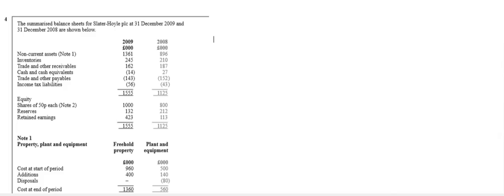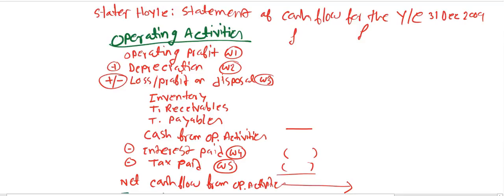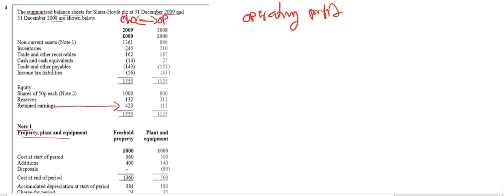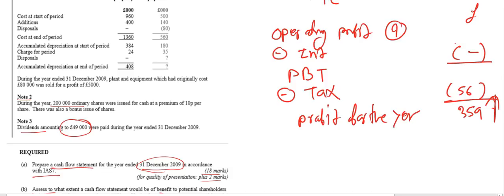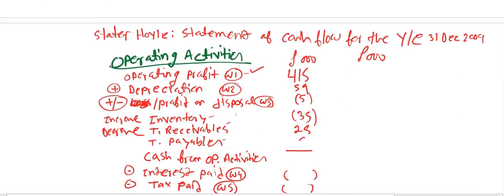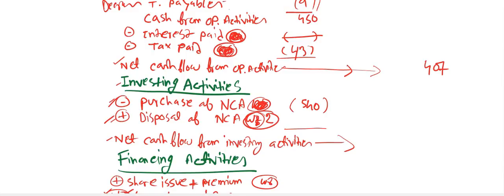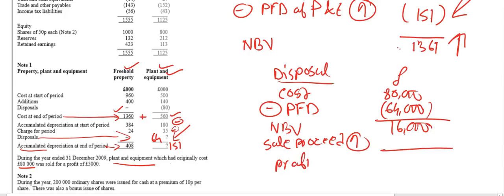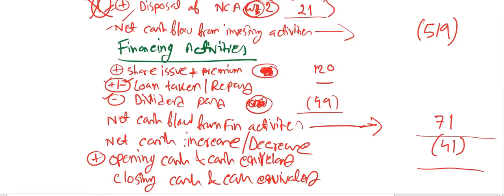Cash Flow Statement ( AQA A-Level Accounting Past paper Jan 2010 U3)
This is past paper question on Unit-3 AQA A Level Accounting. Sale proceed of Non-Current-Asset was a tricky bit. Find how easily we solved it in this video tutorial. Helpful video tutorial for AAT level 4 Financial statements of limited companies unit.